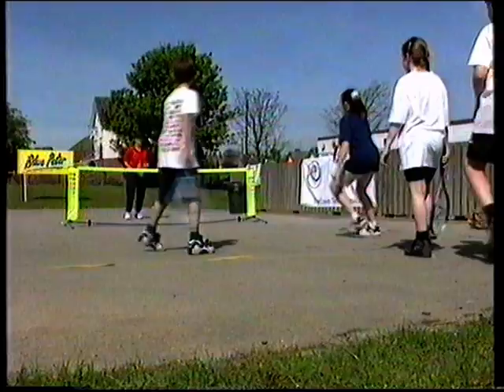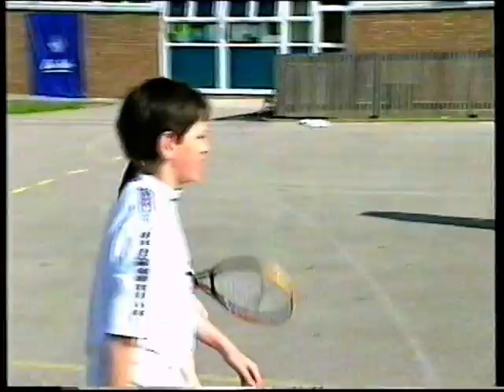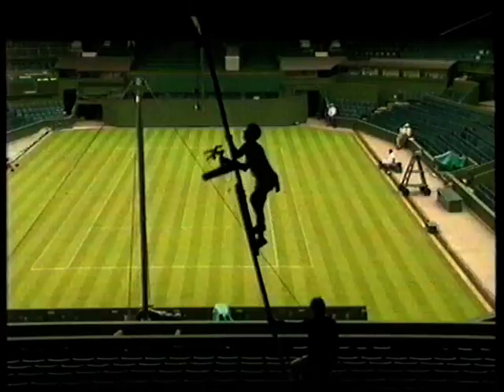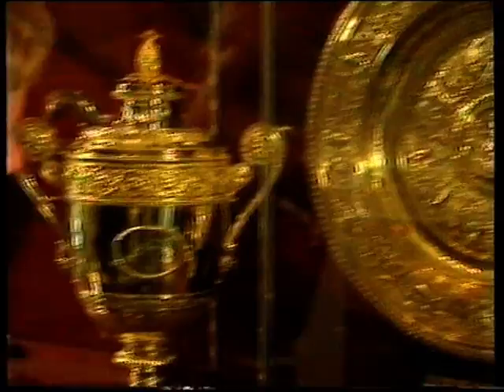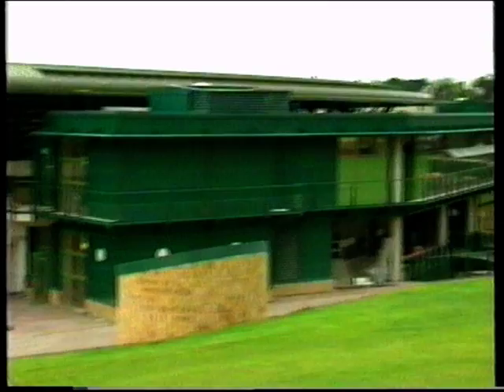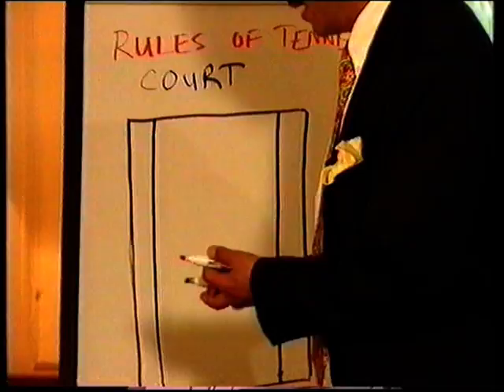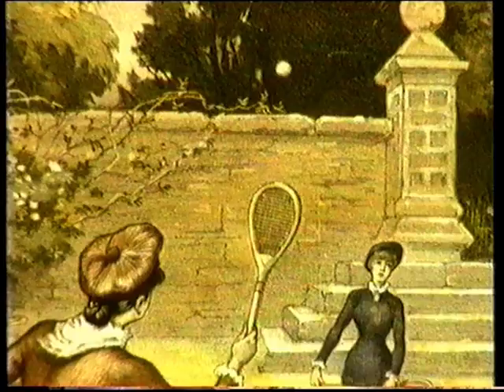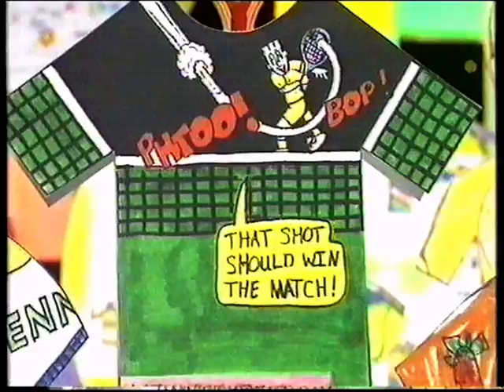blue peter tennis 97